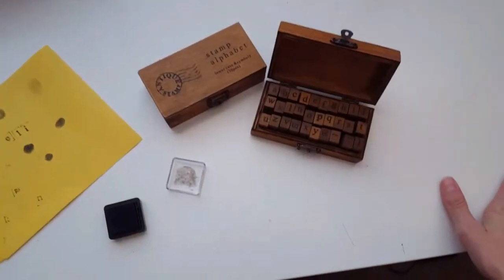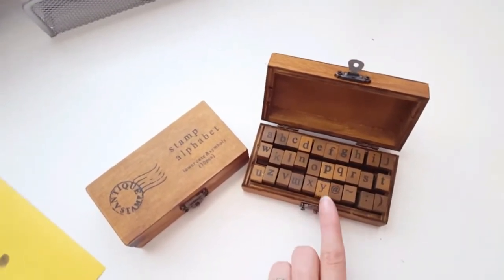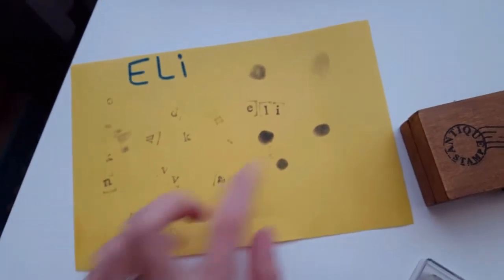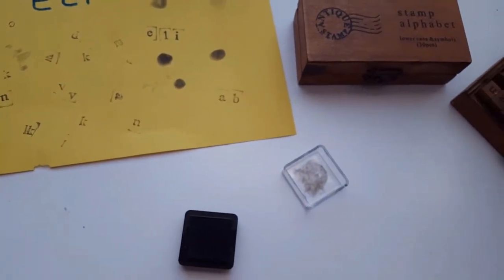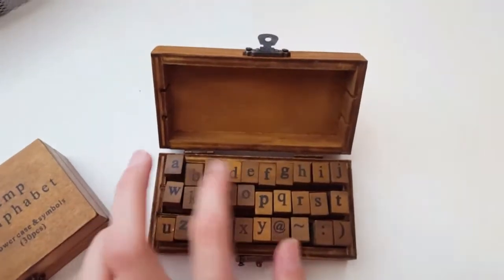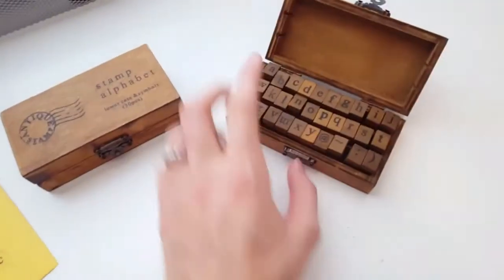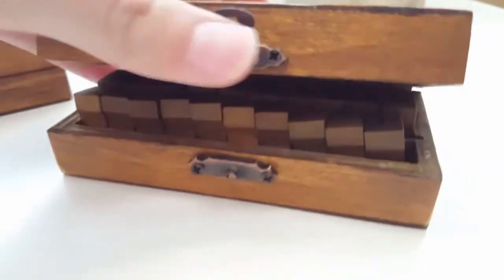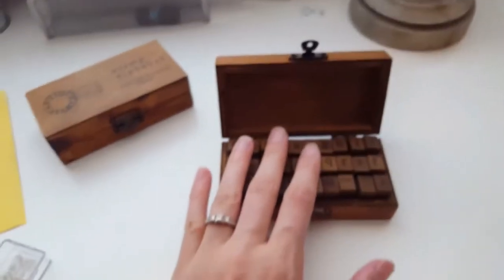Alphabet Stamp Review { VEDA Day 10 }